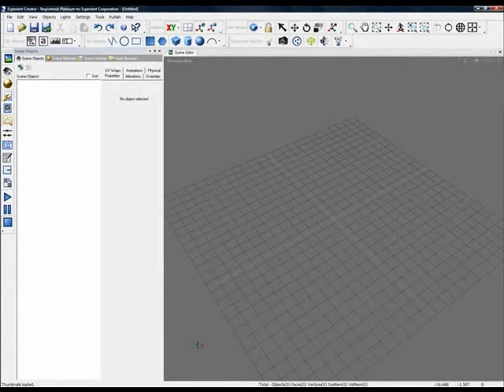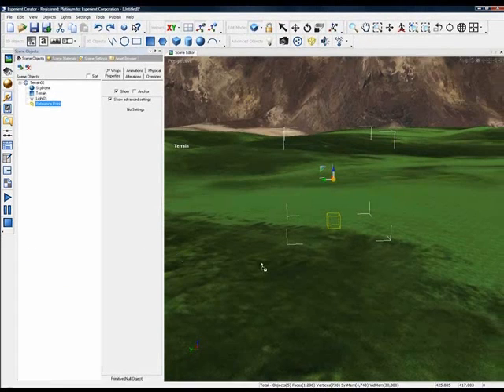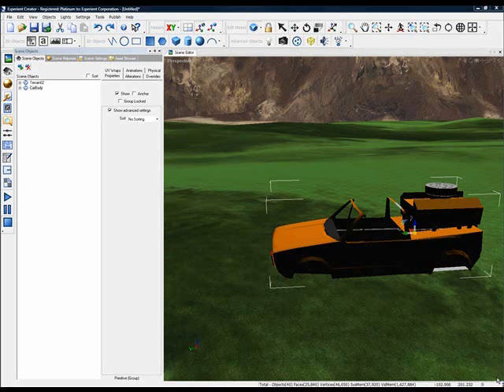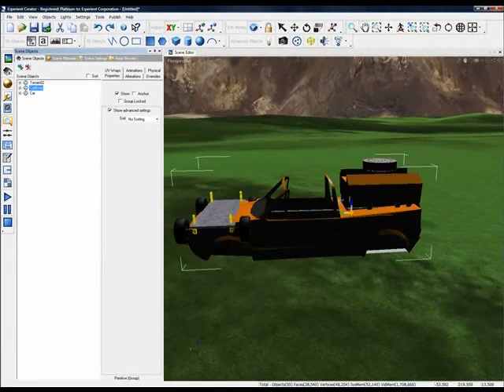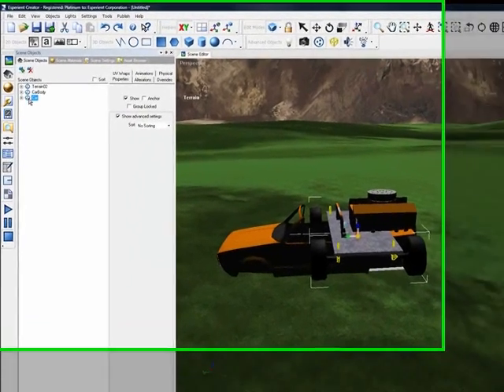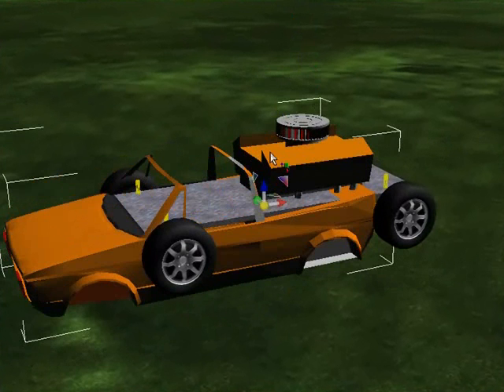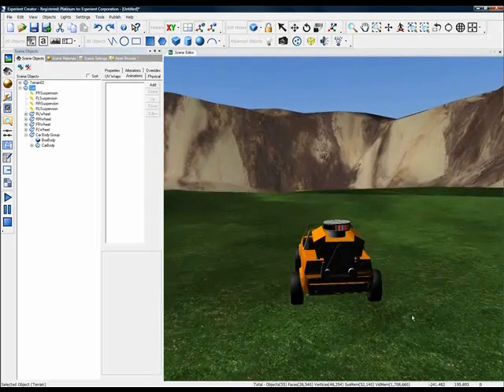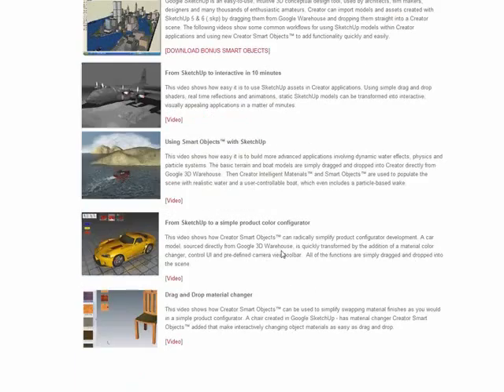Sketchup Car Physics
In this video we show you how to quickly add advanced real time vehicle dynamics to your Google Sketchup cars using Esperient Creator 3.5.